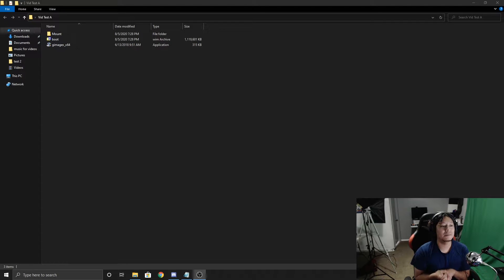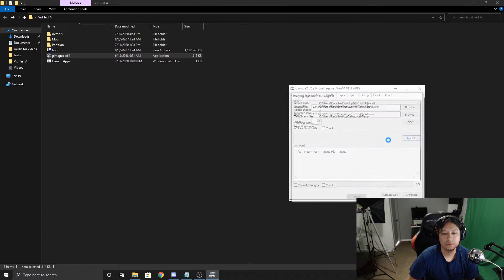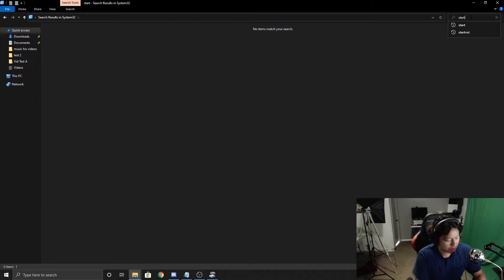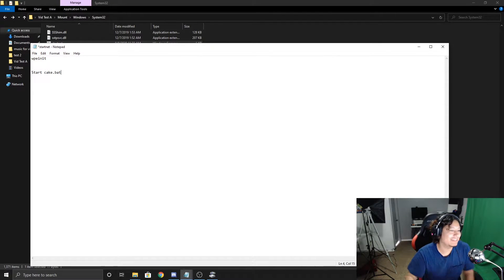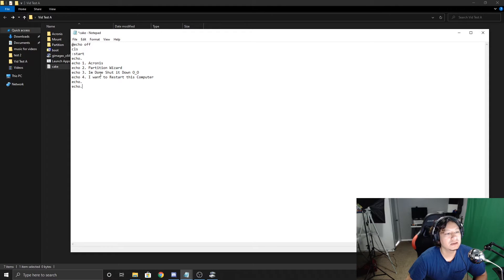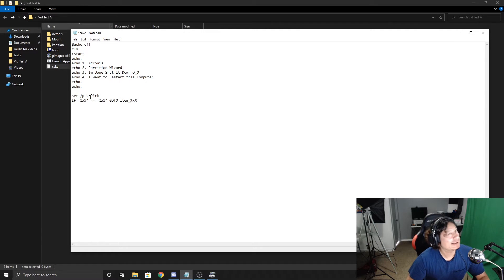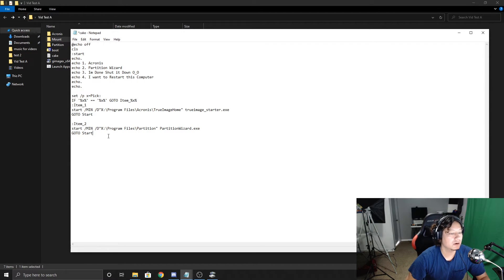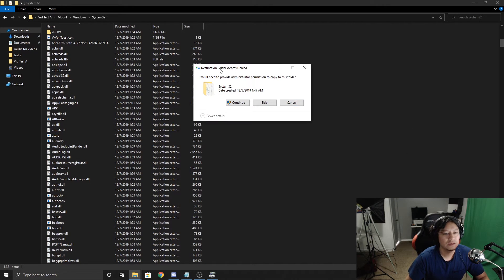Adding Apps and a Launch Menu to WinPE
Lets add some progams/ apps and an easy to use launch menu ^_^

Create a text file and add this into it
@echo off
cls
:start
echo.
echo 1. Acronis
echo 2. Partition Wizard
echo 3. Im Done Shut it Down O_O
echo 4. I want to Restart this Computer
echo.
echo.

set /p x=Pick:
IF '%x%' == '%x%' GOTO Item_%x%
:Item_1
start /MIN /D"X:\Program Files\Acronis\TrueImageHome" trueimage_starter.exe
GOTO Start

:Item_2
start /MIN /D"X:\Program Files\Partition" PartitionWizard.exe
GOTO Start

:Item_3
wpeutil shutdown

:Item_4
wpeutil reboot

After save as and add .bat at the end to make it a batch file

My Gear
Soft Box Lighting HPUSN Kit Amazon
Cannon EOS M6 Amazon
Rode Mic Amazon